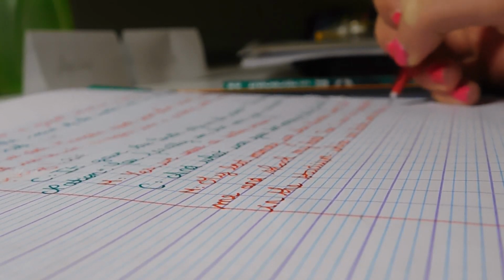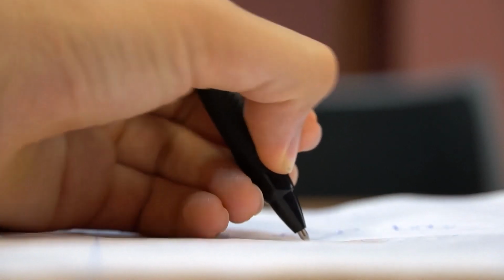The 3 Most Effective Note-taking Methods & Instructions for Use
There are many ways to take notes to suit your style and needs. Here are 3 smart, scientific note-taking methods that you can apply.
1. The outline method
The outline method is the most common note-taking method among college students. It helps organize information into a scientific structure, saving time for searching and editing.
This method requires you to structure your notes as an outline, using dots to represent main and secondary ideas. When we start taking notes, write the main ideas on the leftmost side of the page, and the secondary ideas are added one by one below the main idea.
2. The Cornell method
This is a special note-taking method that works in most cases. This method differs from others in its layout arrangement.
The Cornell method usually divides a page into 3 or even 4 sections, with 1 row at the top, 1 row at the bottom, and 2 columns in the middle. 30% of the page area will be for the left column, and the remaining 70% for the right column.
All information and knowledge learned in class will be recorded in the right column. The left column is used to ask questions, take notes, and suggest lesson content. And after the lesson, you should take a few minutes to summarize the knowledge at the bottom of the page. This not only helps you remember better but is also very useful when you need to review the lecture or edit information.
3. Mindmap method
Mindmap A mind map is a good way to improve recording ability—the ability to collect and process new information quickly and efficiently.
Mindmap A mind map can be applied to almost any area of life, from quickly drafting daily work plans, memorizing complex content, or linking discrete information...
In the era of information technology, with the great development of office computing, taking notes by hand still proves to have its own advantages that cannot be easily replaced. Therefore, you should use one or several smart note-taking methods to make studying more effective.

😁 I’m MBA. Michael C.,  I love researching and learning ways to increase productivity and motivation and get more done in work and life.
✋🏻 In my opinion, we need a healthy body and clear mind to maintain and improve performance at work and in life. In addition to our efforts, we need more tools, sports exercises, and even functional foods. You can refer to a few items below:
🏌🏼 Tools:
👉 Project Management Documents (9000+ Project Management and Business Templates, Plans, Tools, Forms and Guides)
🏌🏼 Sports exercises
🏌🏼 Other useful items:
     👉 369 Manifestation Code (Discover The Simple 3 DIGIT MANIFESTATION CODE
For Unlocking The Door To Outrageous Wealth And Abundance In The Next 24 Hours)
👉The Procrastination Fix (The Revolutionary 'Mind Hacking' Method To Getting More Things Done And In LESS Time!)
👉 Dream Life mastery (Learn how to create a life built on true happiness, success, and perpetual wealth. You'll also discover the keys to amazing health, fulfilling relationships and being the best version of yourself.)
👉 Panic Away (Free Audio To End Anxiety and Panic Attacks Fast!)
👉 ZOX Pro Training (Take Control of Your Life Save Time, Save Money, and Wipe out Stress)